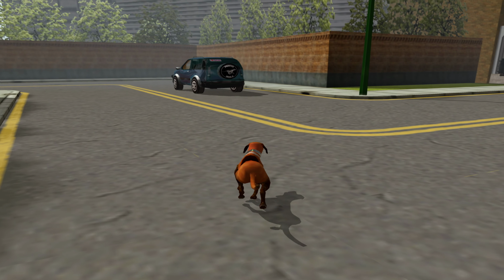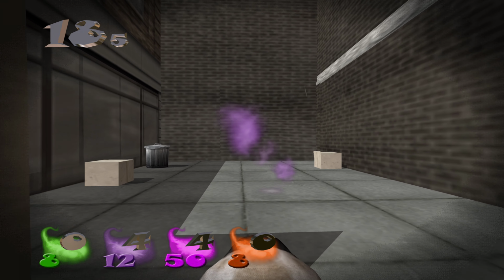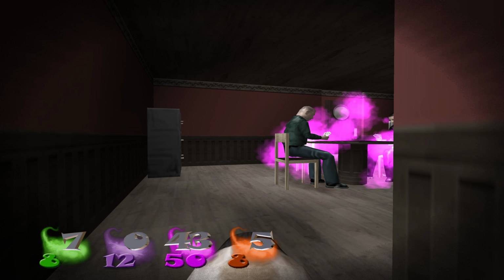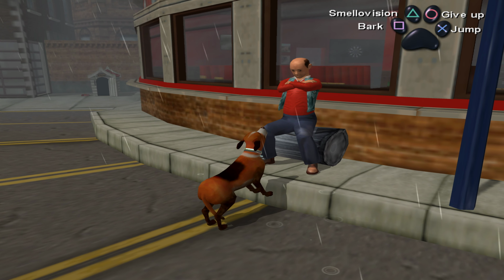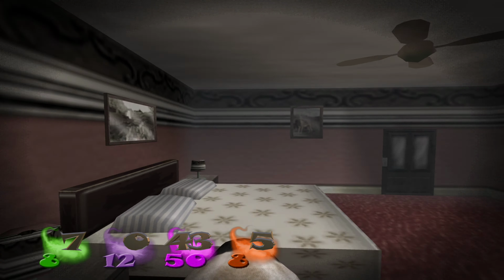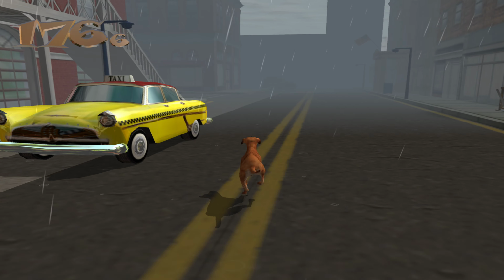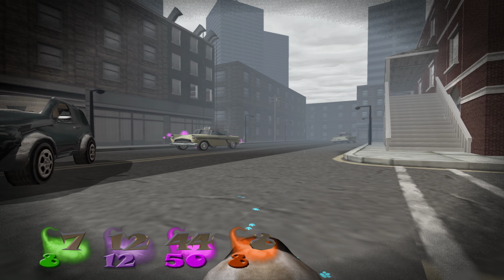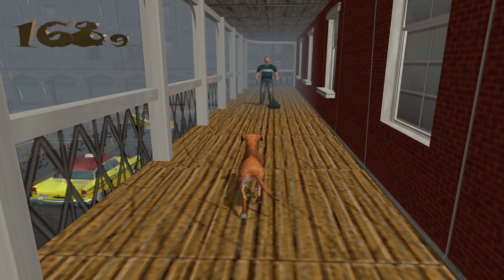Dog's Life Walkthrough Part 15 Centre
Hope You Enjoy Dog's Life